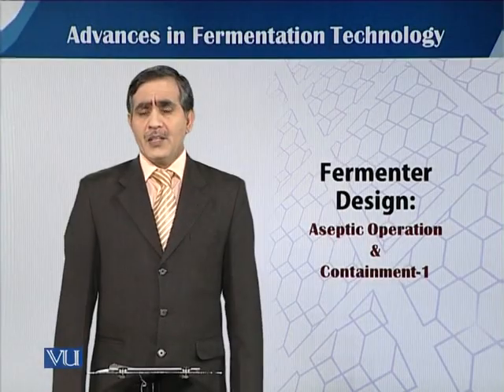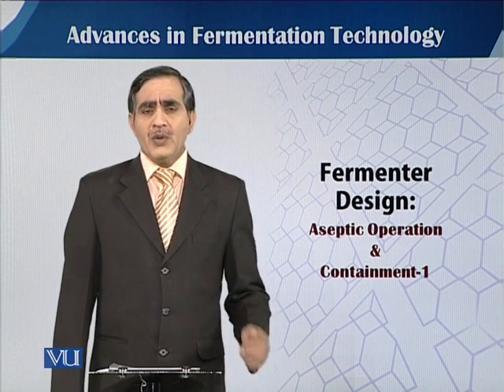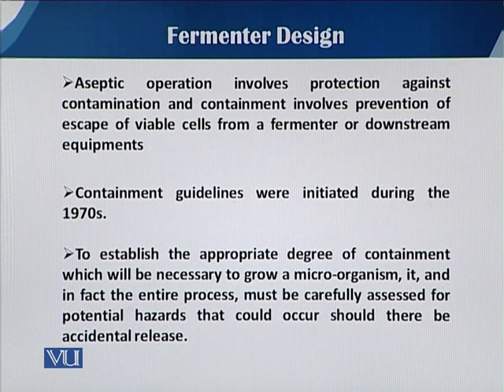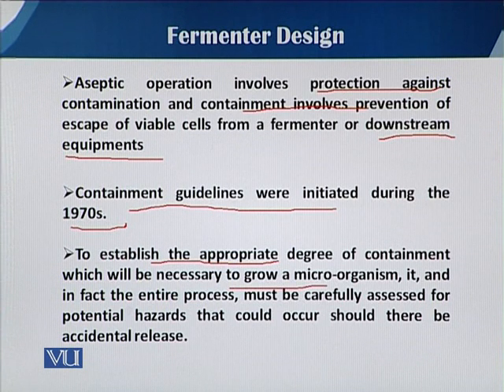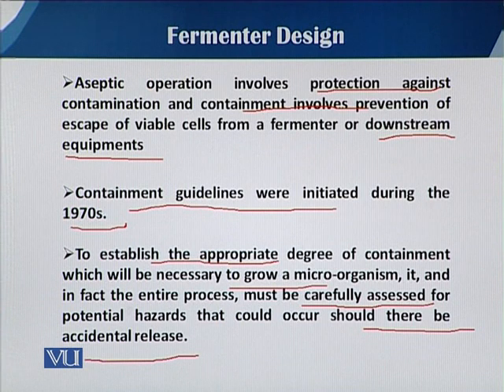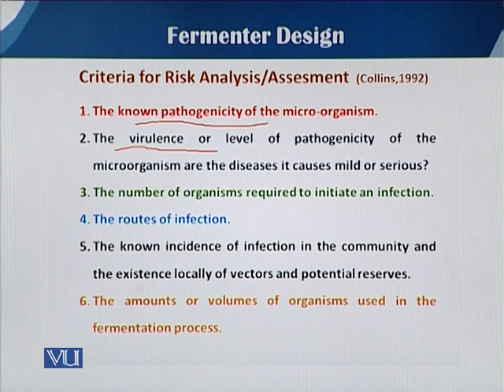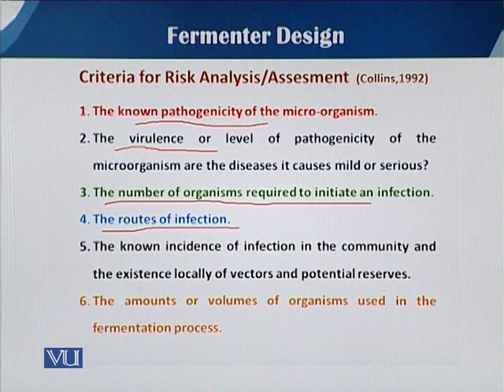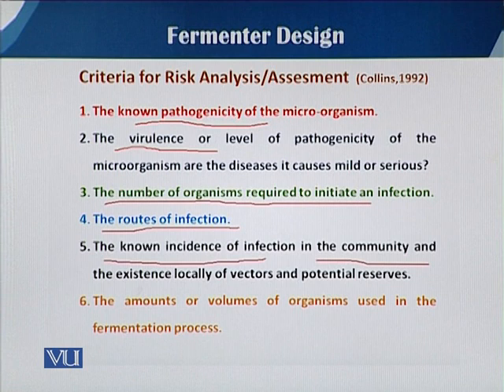Aseptic operation and containment | Principles of Biochemical Engineering | BT513T_Topic026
Topic026: Fermenter Design Aseptic operation and containment
by  Dr. Mohsin Javed